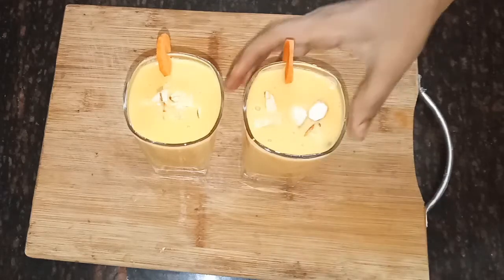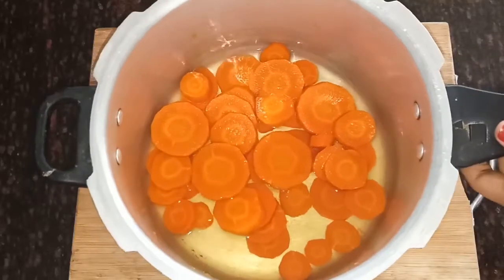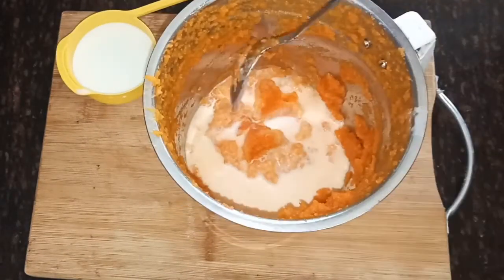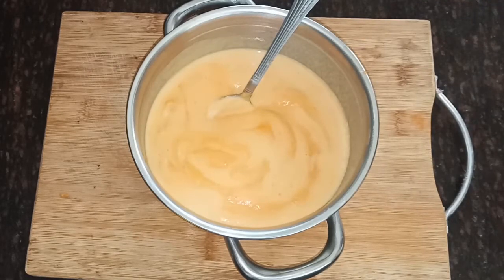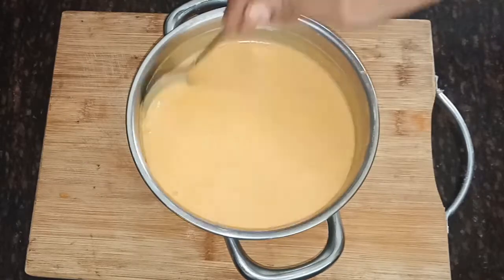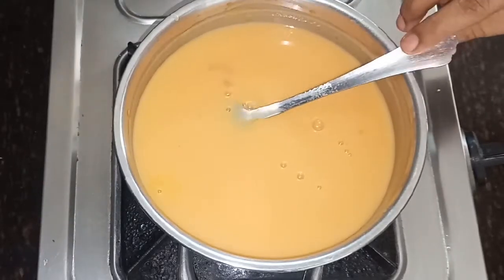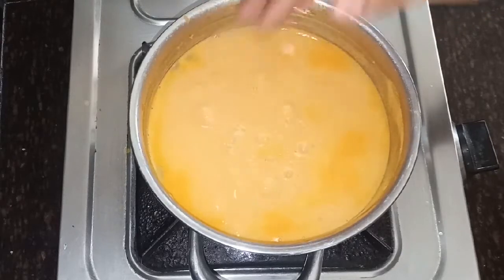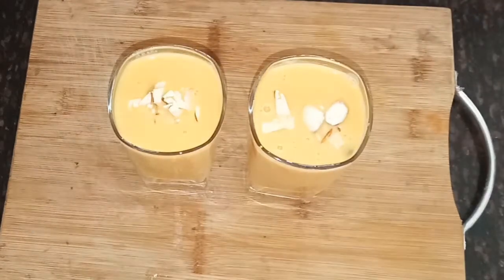Carrot milk recipe | can have hot and cold carrot milk